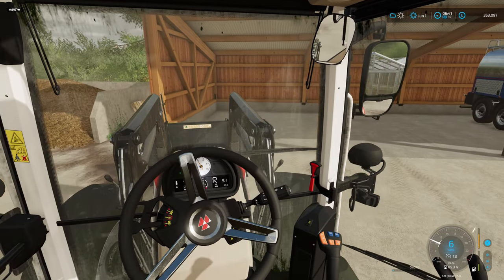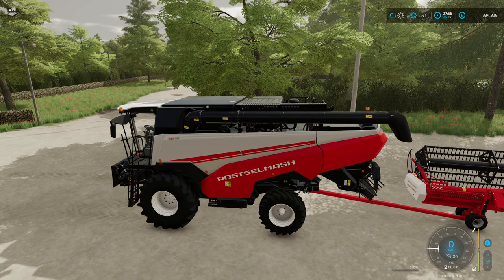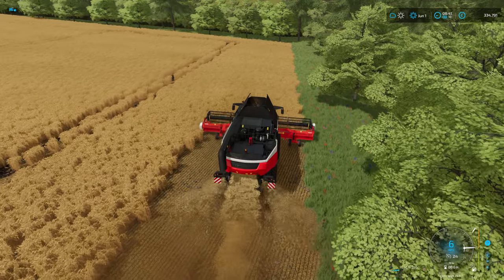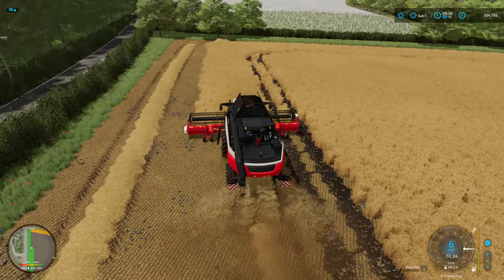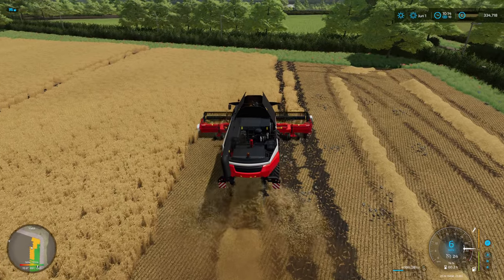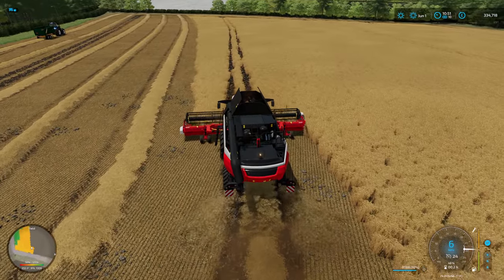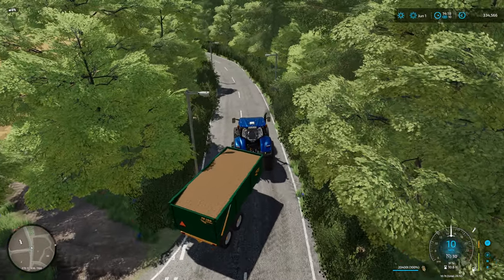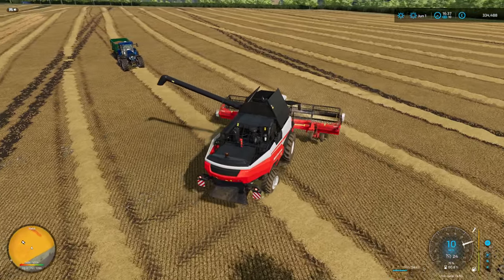Maypole Farm #79 | Farming Simulator 22 | Let's Play | FS22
7 Farms
128 fields
Cuttable hedges
Excessive forestry
All productions
BGA
Traffic

PC Specifications:
OS : Windows 11
CPU : i9 10900X
GPU : ZOTAC GAMING GeForce RTX 3080 Ti Trinity12gb
MEM : Corsair 32gb DDR4 3600mhz (x2 16gb)
MOB : ASUS ROG STRIX X299-E Gaming II
CPU Cooling : FrostFlow 240 Series ARGB High Performance Liquid Cooling
Storage : 512gb Intel 670p M.2 SSD, 2TB SSD, 4TB HHD.